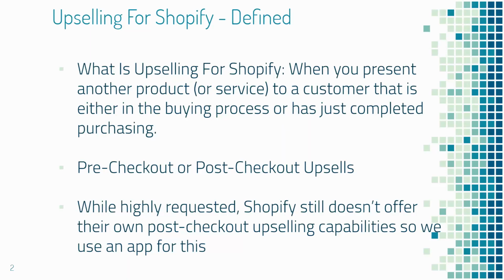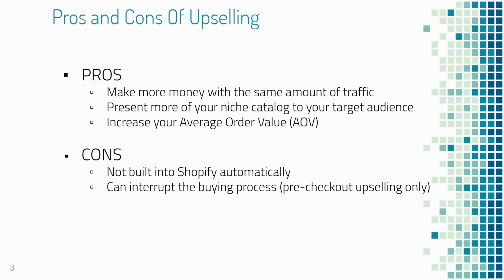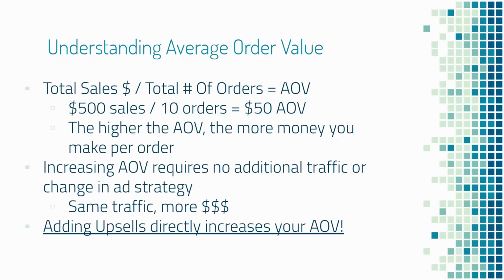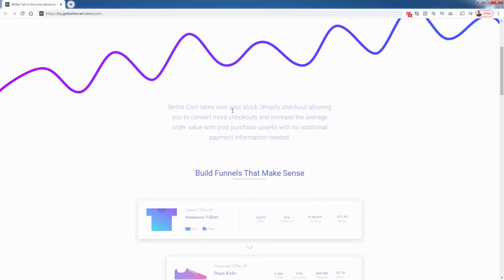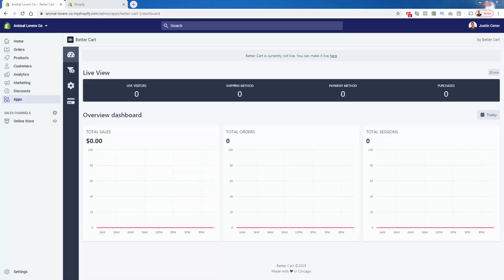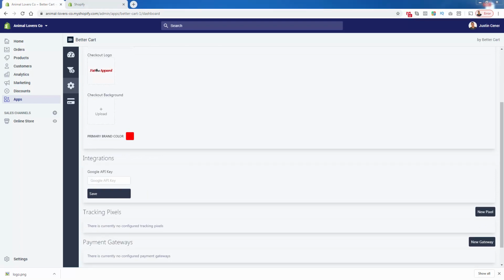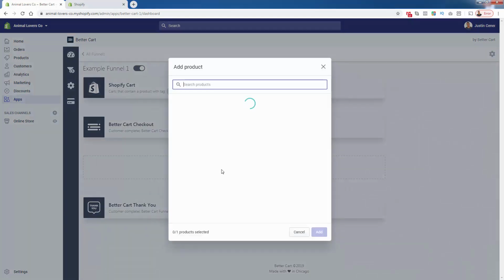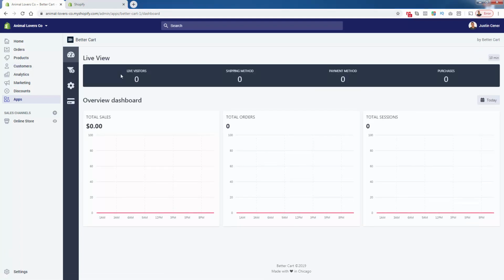Easy Strategy To Make More Sales & Profit With Shopify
Looking to make more money with your Shopify store? Seriously, who isn't?!

I shot this brand new video so you can see a proven strategy that works for EVERY store, ANY product, and ANY niche...

It's upselling!

Watch Now: A Better Way To Upsell With Shopify

Better Cart is the most advanced upselling checkout available on Shopify.

Finally experience extremely fast checkouts with post purchase upsells without the need of adding upfront friction to your existing checkout or the need for your customer to enter payment details multiple times.

Let Better Cart fully optimize your sales funnel with upsells, subscriptions, and digital products today.

I know it will help you make $$$